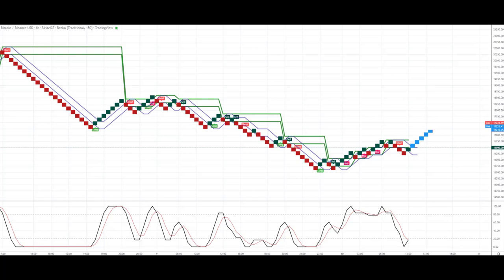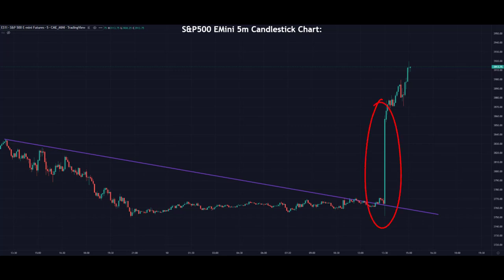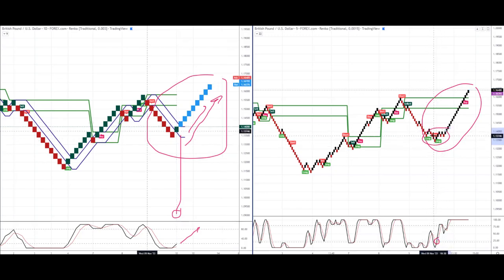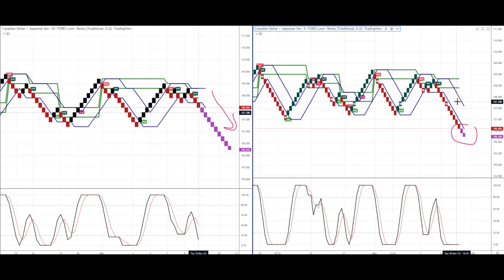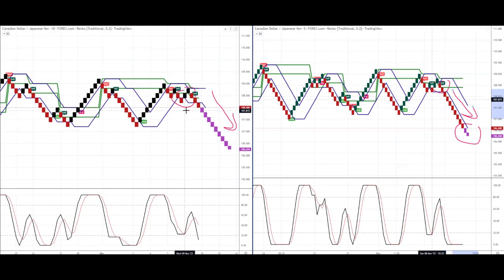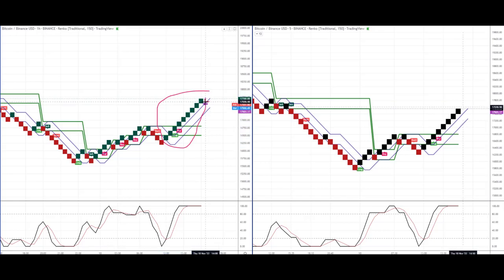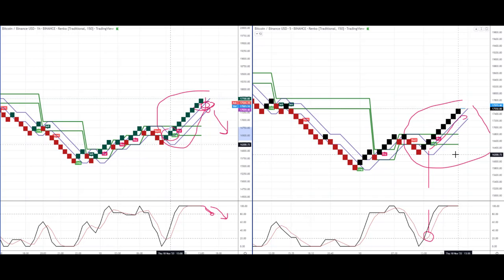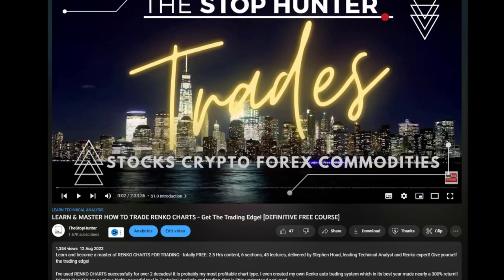TOP RENKO TRADING TIP! How to use TIMEFRAMES & TEMPORARY BLOCKS for better BUY & SELL signals!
Renko charts have their own peculiarities. One of these is the 'temporary block'. This can cause confusion, indecision and bad entry and exits to your trades if you dont understand exactly what these blocks mean and how to use them. In this video I explain all and how you can build a more consistent approach to trading the Renko charts...

🔥 Try Trade Nation—your ideal trading broker!

Stephen